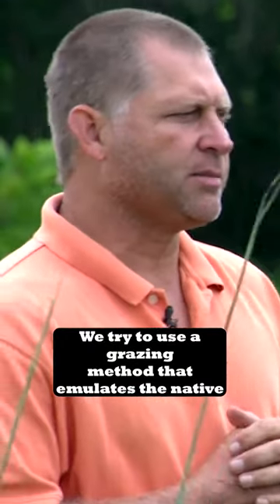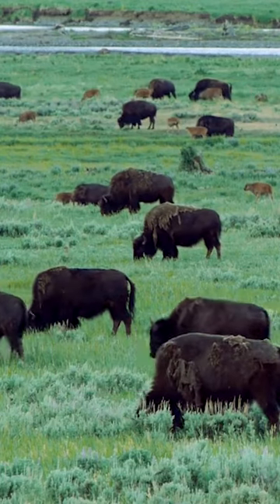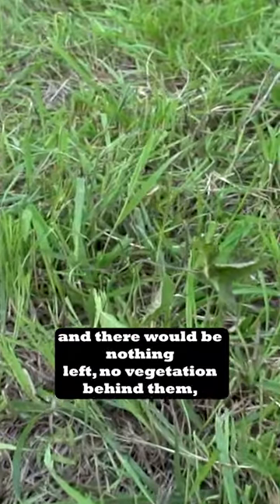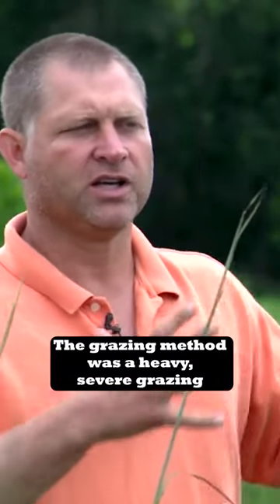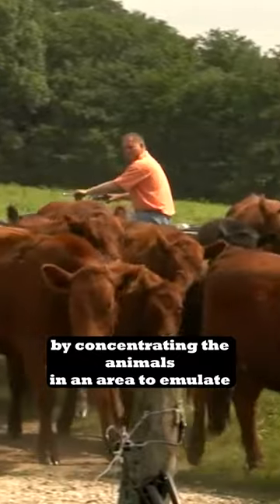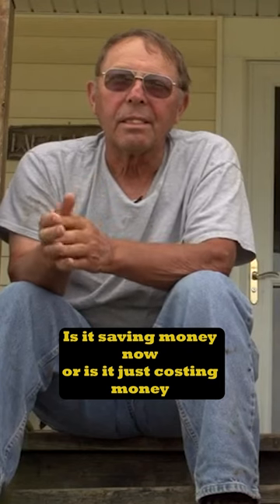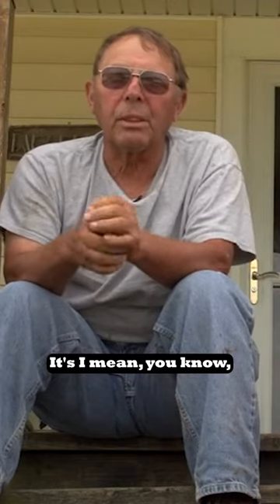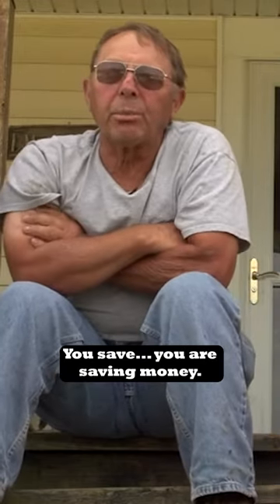Can grazing cattle heal our soil?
For too long, cattle have been labeled as eco-villains. But what if there's a solution hiding in plain sight?

Imagine a grazing method that mirrors the natural movement of bison, offering a path to financial stability for farmers, rejuvenating our soil, reviving wildlife habitats, and significantly reducing carbon emissions.

Whether you call it Adaptive Grazing, MIG Grazing, or another name, the overall concept remains the same: it's a game-changer for regenerating soil health, fostering root growth, and enriching forage diversity.

Meet Doug, a seasoned farmer with 25 years of experience in Adaptive Multi-Paddock (AMP) Grazing. This practice limits his hay needs to about one bale per-cow per-winter.

Ready to dive deeper? Head over to YouTube and search "I Sell Water and Sunshine" for the full story on Doug and his pioneering approach. And if you're hungry for more, there are nine additional films in the series waiting for you!

About this farmer:
Doug Peterson
USDA/NRCS grazing specialist (retired)
Missouri
250 head herd
~41 inches yearly rainfall